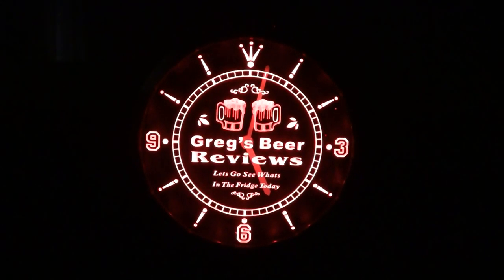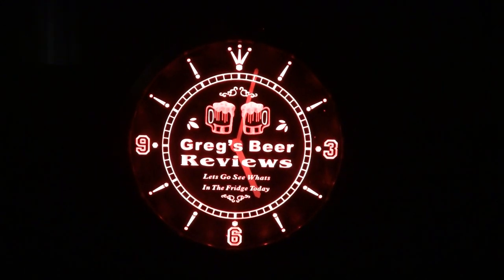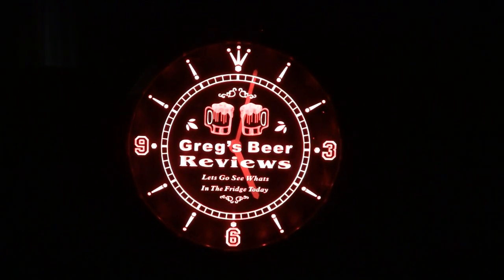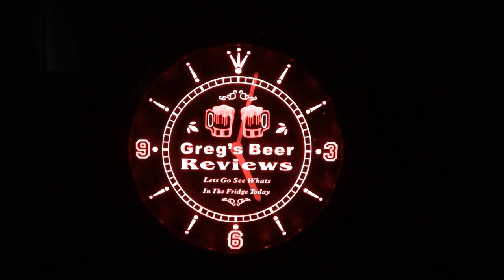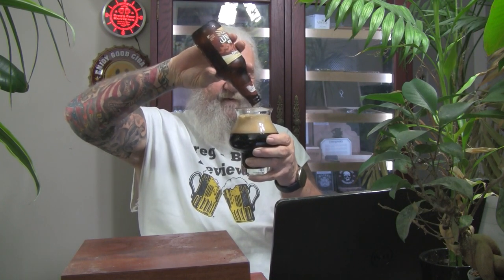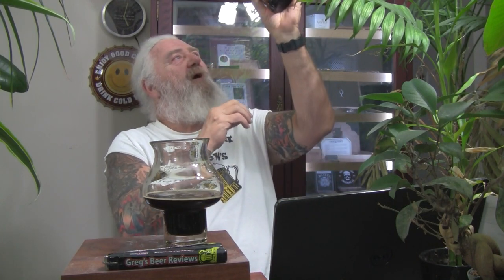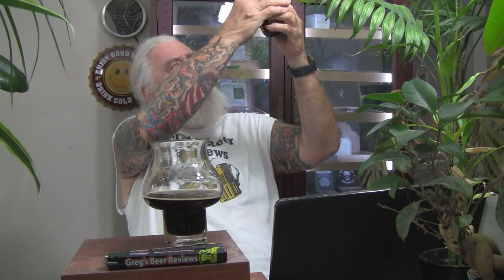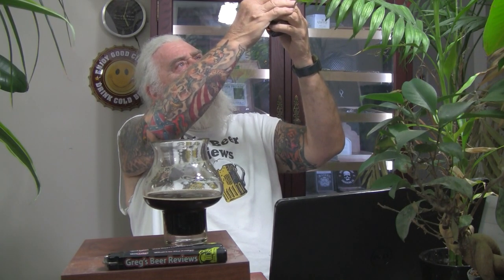Beer Review # 4428 Abita Brewing Company Chocolate Doberge Cake Stout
Abita Brewing Company Chocolate Doberge Cake Stout
my other Youtube channel - mrgregpuckett
BEER SCALE
1=UNDRINKABLE
2=Nasty=F
3=Poor=D
4=Average=C
5=80-84=B-
6=85=B
7=86-89=B+
8=90-94=A-
9=95-99=A
10=100=A+
CHEERS!